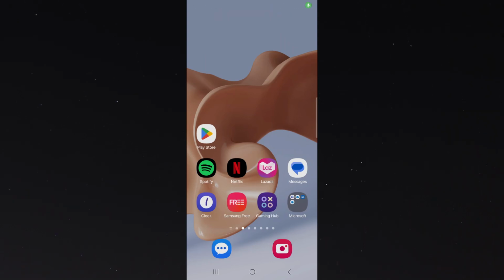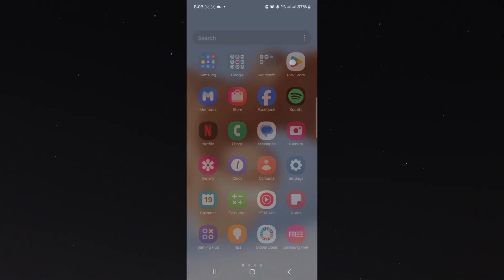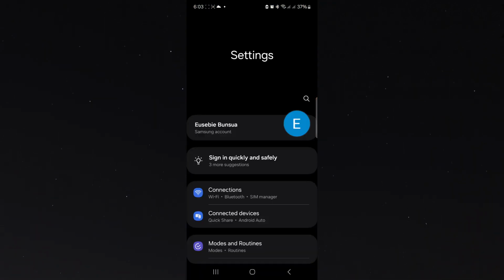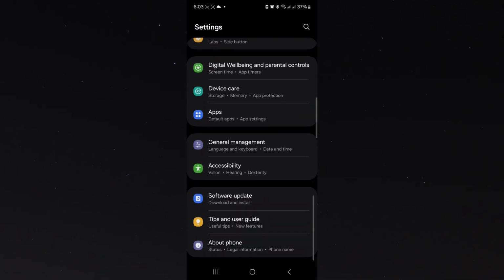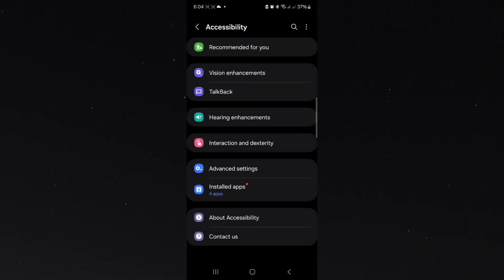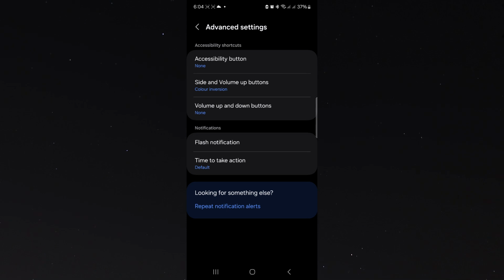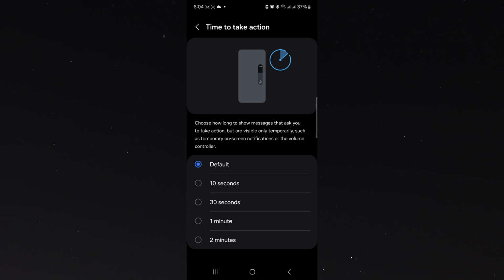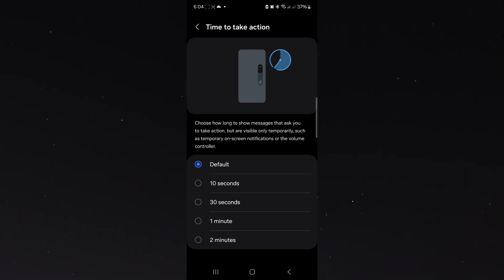How to Make Pop up Notifications Stay Longer on Screen on Samsung Galaxy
In this video, I'm going to show you how to make pop up notifications stay longer on screen on Samsung Galaxy (any model).